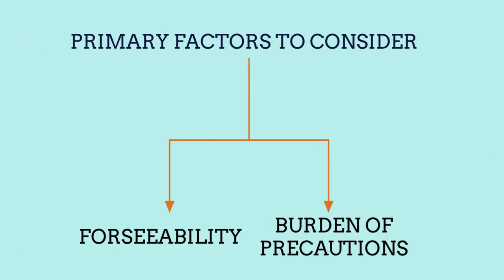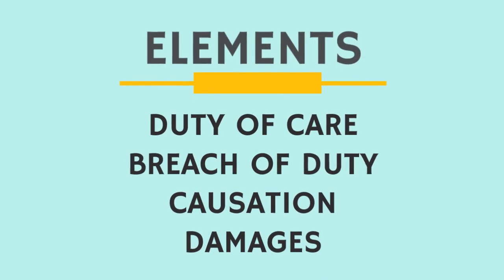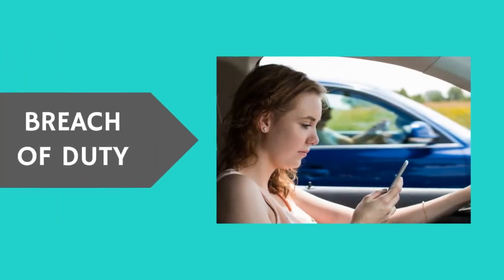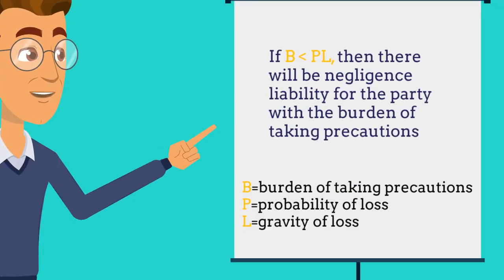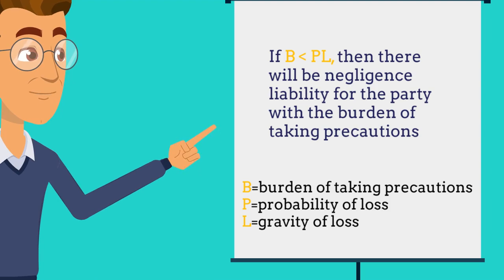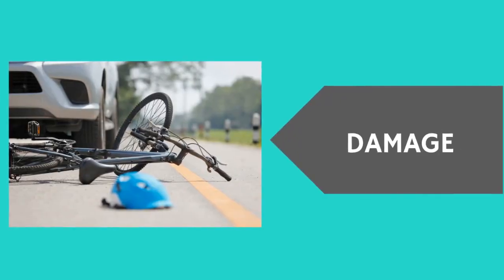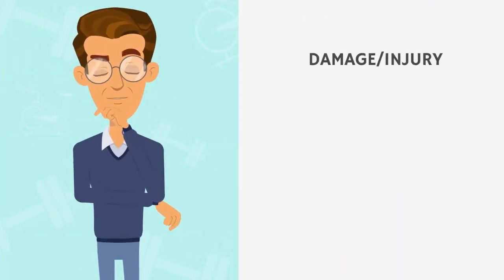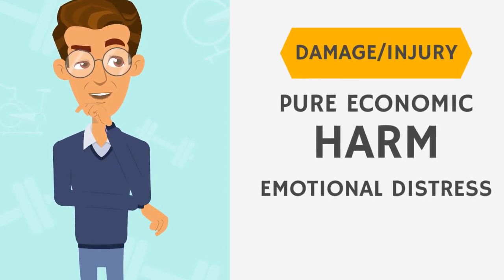Bar10 Negligence... Bar exam negligence preparation, study negligence for the bar exam or law school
Negligence, the standard and general theory. What makes negligence, when does liability arise and how do you handle a negligence question in an exam whether law school or the bar.